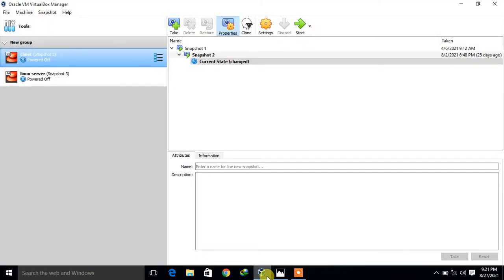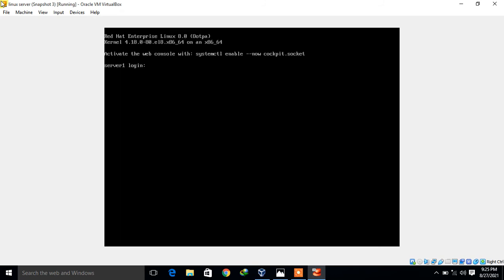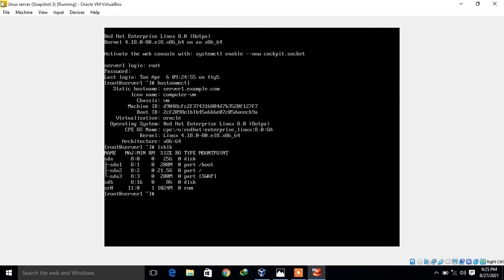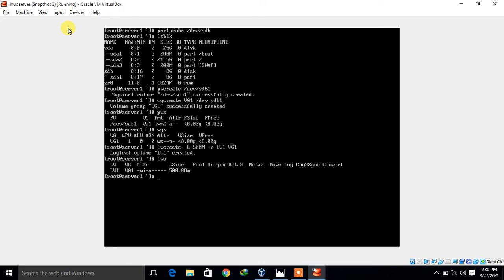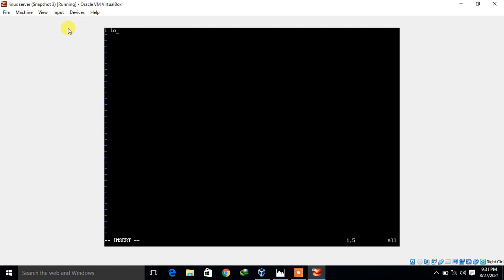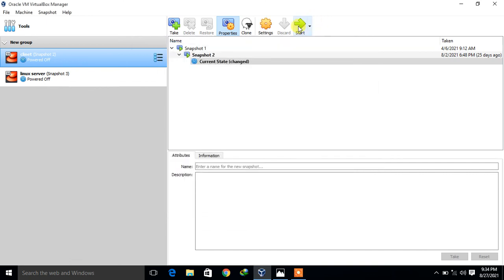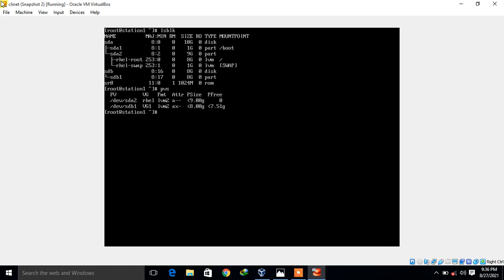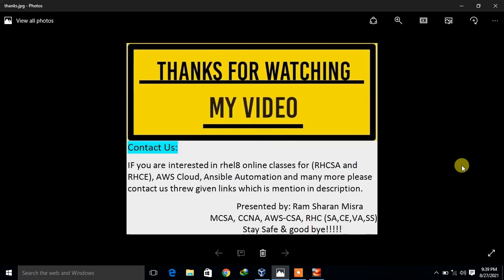LVM Migration From One Machine to Another Machine.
Hello Guys,

In this video i am going to explained you “How to migrate logical volume from one machine to another machine in rhel8”.

You can move an entire LVM volume group to another system. It is recommended that you use the vgexport and vgimport commands when you do this.The vgexport command makes an inactive volume group inaccessible to the system, which allows you to detach its physical volumes. The vgimport command makes a volume group accessible to a machine again after the vgexport command has made it inactive.